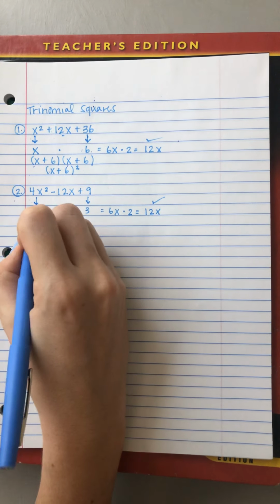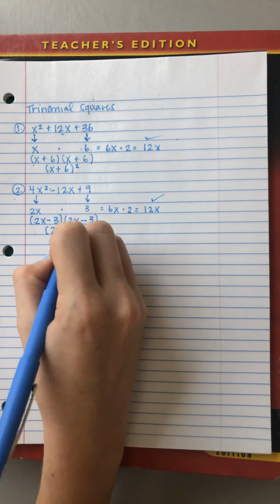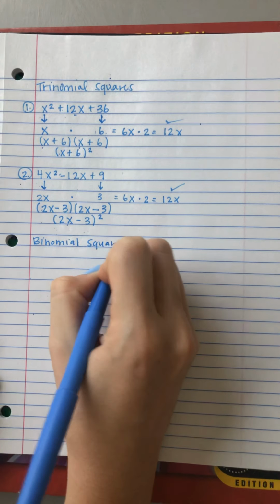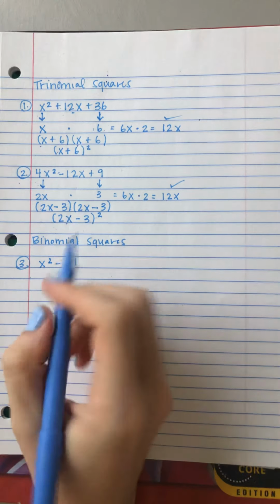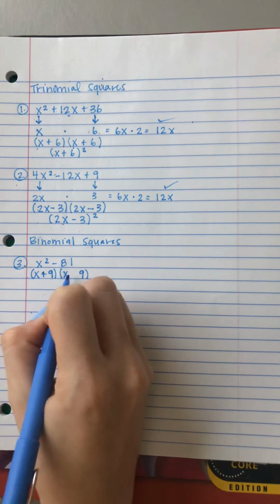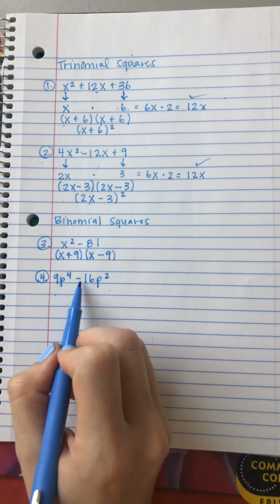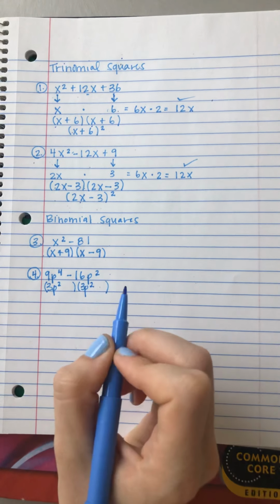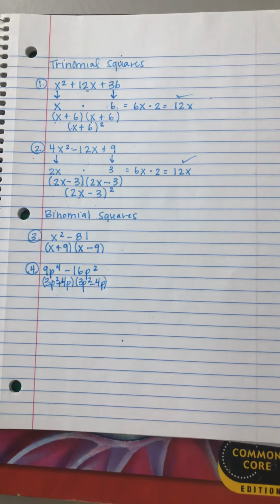4/15: Examples 1 - 4